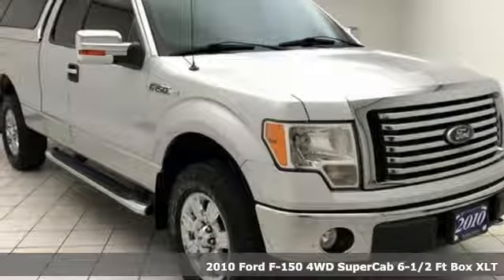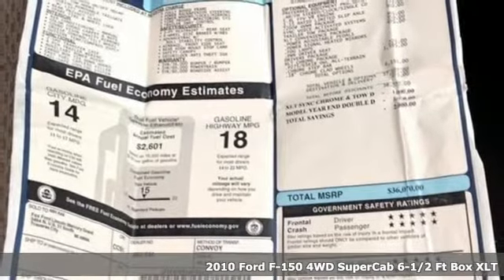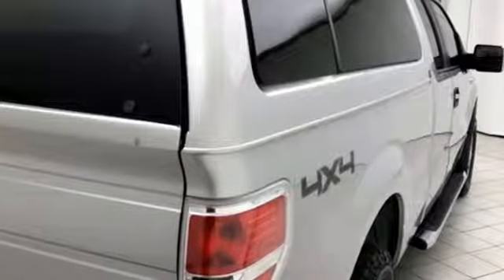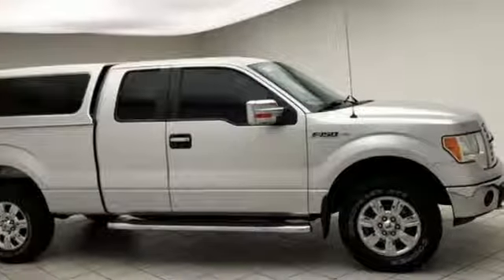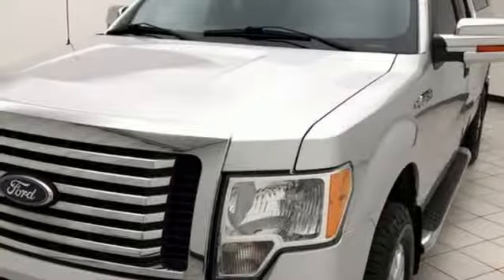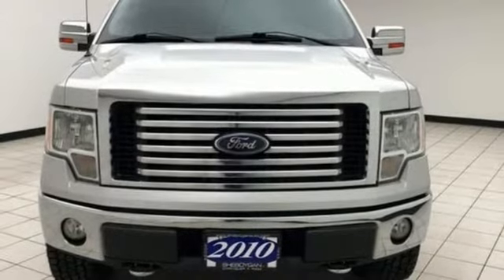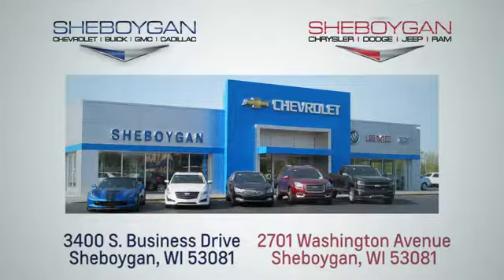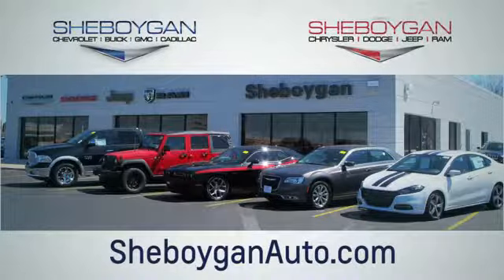Used 2010 Ford F-150 WISCONSIN, WI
Year: 2010
Make: Ford
Model: F-150
Trim: XLT
Engine: 8 Cyl. 5.4L
Transmission: Automatic
Color: Ingot Silver
Interior: Medium Stone/Stone
Mileage: 173930
Stock #: B9353B
VIN: 1FTFX1EV1AFD24721
Ingot Silver 2010 Ford F-150 XLT Trailer Package, Local Trade, 4x4, New Brakes, Bluetooth, Power Drivers Seat, 4WD, 18 Chrome Clad Aluminum Wheels, 5 Chrome Running Boards, 6-Way Power Driver Seat, ABS brakes, Auxiliary Transmission Oil Cooler, Chrome Door Handles w/Black Bezels, Chrome Tip Exhaust, Compass, Driver's Group, Electrochromic Interior Rear-View Mirror, Electronic Stability Control, Fog Lamps, Heated Power Side Mirrors, Illuminated entry, Leather-Wrapped Steering Wheel, Low tire pressure warning, Power Adjustable Pedals, Remote keyless entry, Self-Dimming Rear-View Mirror, Steering Wheel Controls, SYNC, Traction control, Trailer Tow Package, Upgraded Radiator, XLT Chrome Package, XLT Convenience Package. Priced below KBB Fair Purchase Price!Three dealerships two locations, one goal to be your dealer! At Sheboygan Chevrolet Chrysler, we walk it, with pride! Our Sales personnel are non-commissioned, which means we pay their wages, not you! Sheboygan Chevrolet Buick GMC Cadillac in Sheboygan, WI, also serving Green Bay, Wausau, Madison, WI and Milwaukee, Appleton, WI, is proud to be an automotive leader in our area. Since opening our doors, Sheboygan Chevrolet Buick GMC Cadillac has kept a firm commitment to our customers. We offer a wide selection of vehicles, and hope to make the car buying process as quick and hassle free as possible.Awards: * 2010 KBB.com Brand Image Awards

Address:
3400 South Business Drive